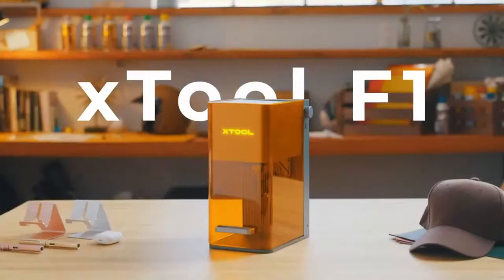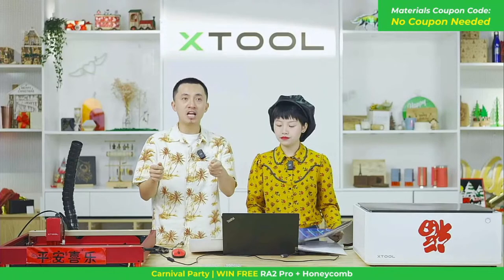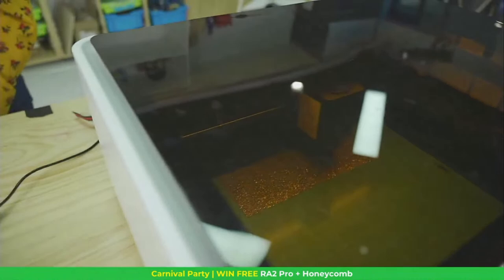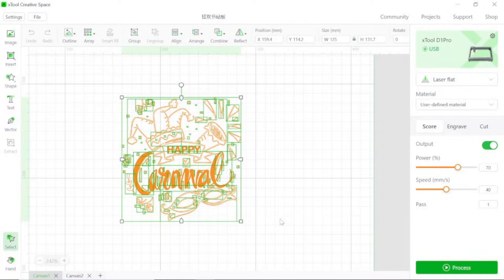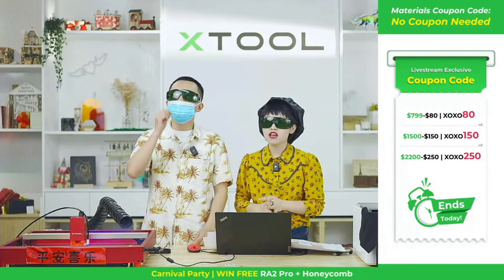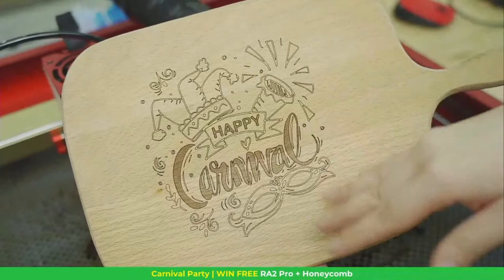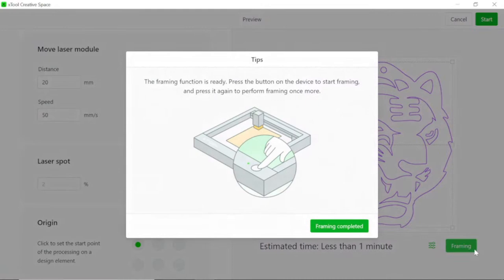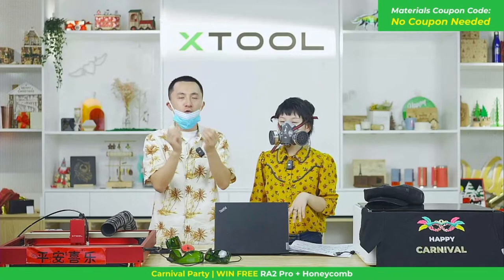DIY Carnival Costume Making with xTool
🎅 Hi guys! Let's have a Carnival Celebration Party with Kai and Twiggy! Wanna make some DIY Carnival Costume with the xTool laser machine for the biggest party on earth? Wanna laser engrave and cut to bring your Carnival costume ideas to reality? Join us on Feb 15th!
🎁 Grab the best deals on the xTool website!

Special Deals!
Carnival Celebration Party with xTool!

Join us to get more latest news!